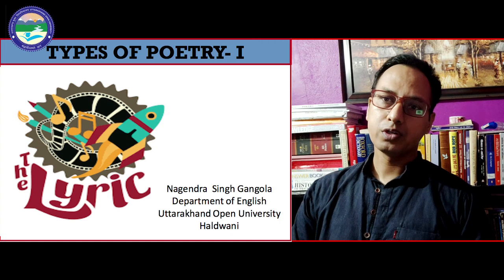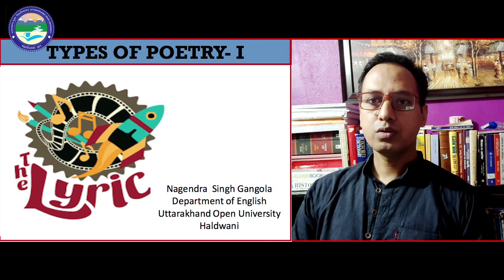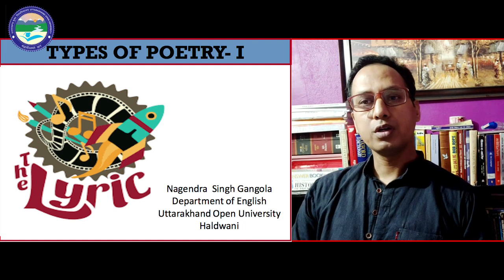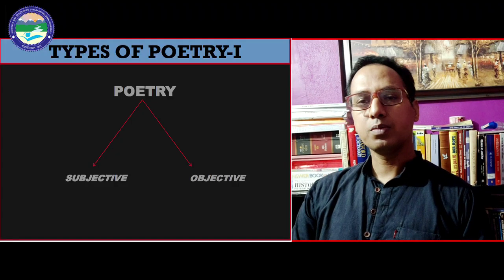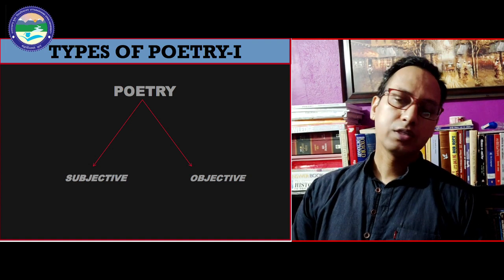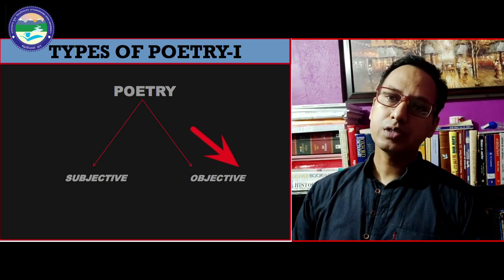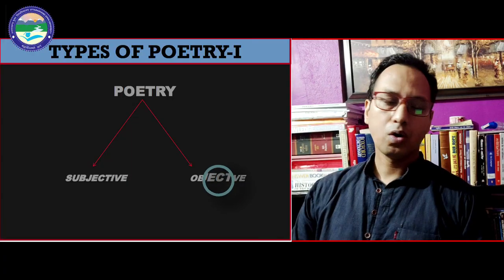TYPES OF POETRY I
By : Nagendra Gangola  (Deptt. of English)